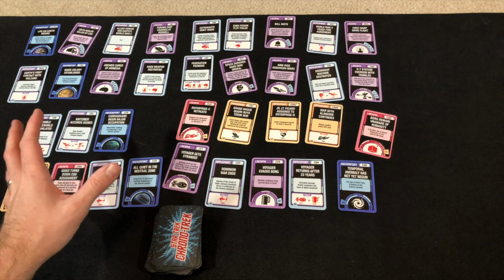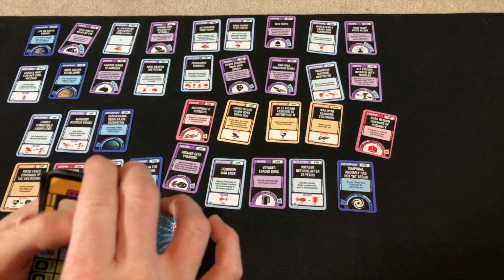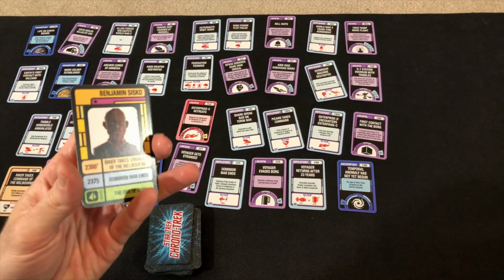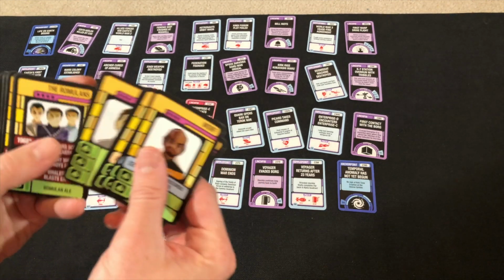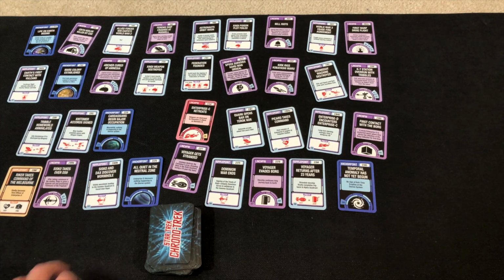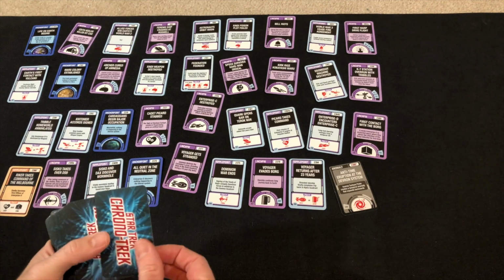Star Trek: Chrono Trek Review with Bryan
Bryan takes a look at this reimplementation of Chrononauts from Looney Labs!

BGG Link: